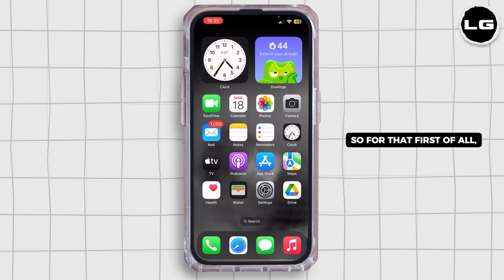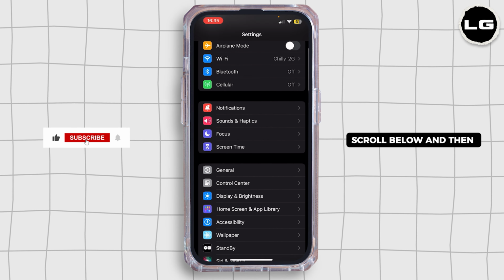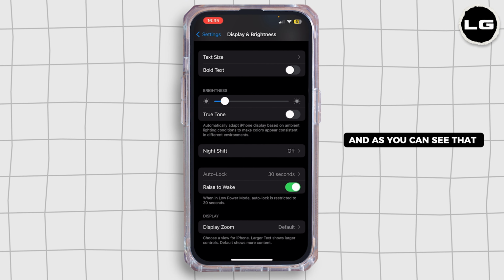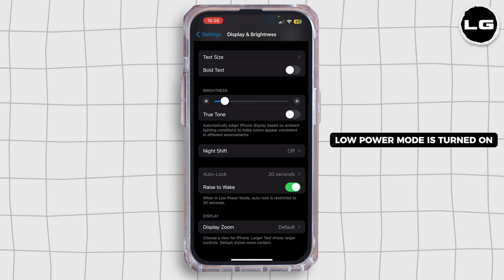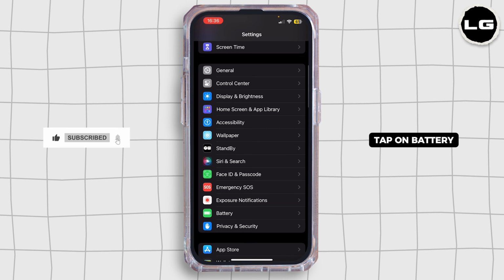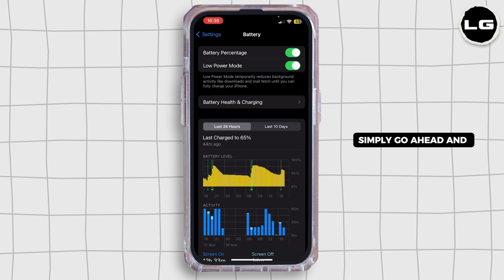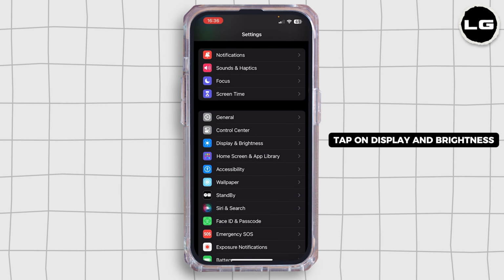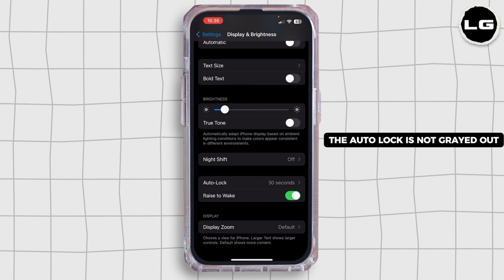Auto-Lock Grayed Out on iPhone Settings (FIXED)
🚀📱 Auto-Lock Grayed Out on iPhone Settings | FIXED | Step-by-Step Guide

Is the Auto-Lock option grayed out on your iPhone? This guide shows you how to fix it and restore normal Auto-Lock settings.

In this video:
0:00 - Introduction
0:05 - Auto-Lock Grayed Out on iPhone Settings (FIXED)

Learn how to troubleshoot and fix the Auto-Lock issue, including checking for restrictions, disabling Low Power Mode, and ensuring proper settings are applied. This tutorial will guide you through the steps to get your Auto-Lock feature working properly again.

Fix your Auto-Lock settings with these easy steps!